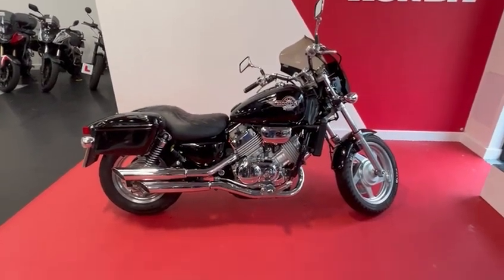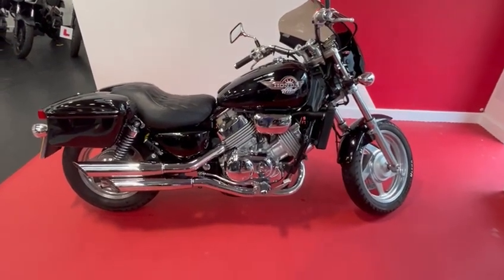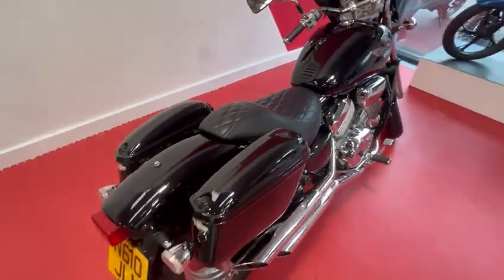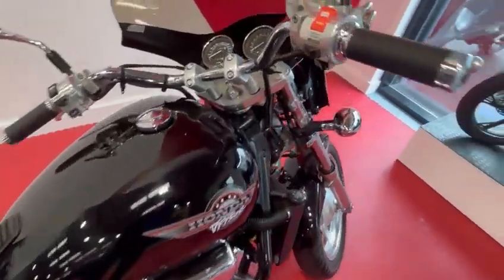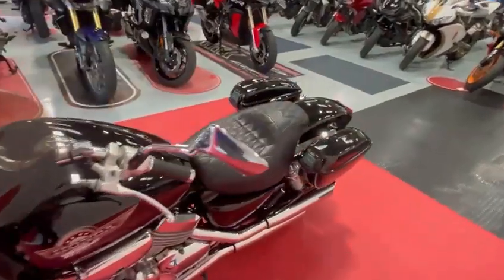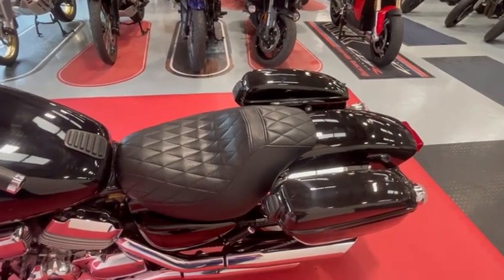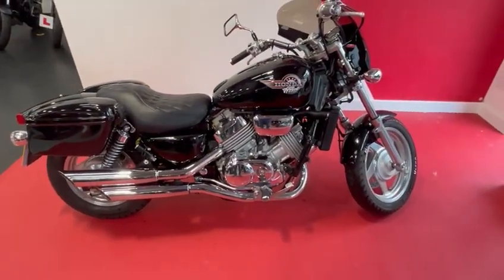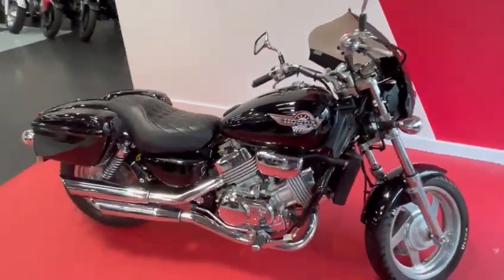RARE HONDA VT750C FOR SALE IN CHESTER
HONDA VT750 SHADOW FOR SALE IN CHESTER
Here we have this rare VT750C, in superb condition for it's age, comes with a fresh service and MOT plus 3 months warranty. Extras include luggage and comfort seat.